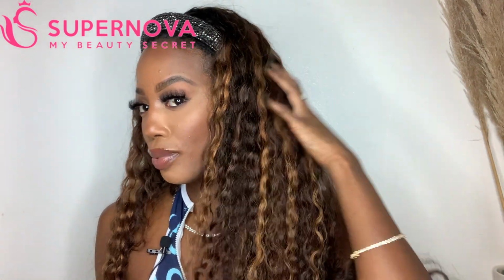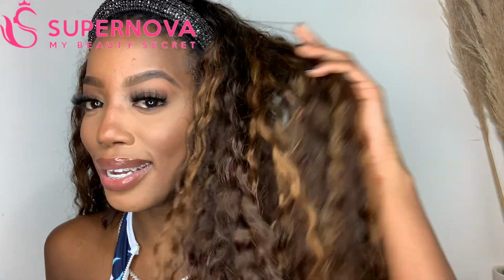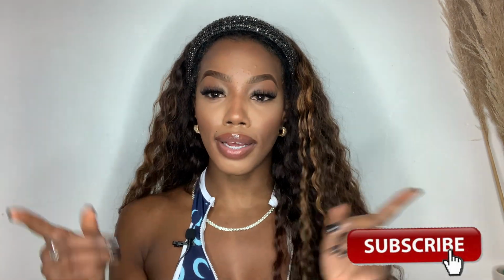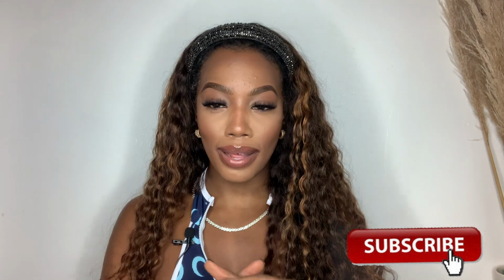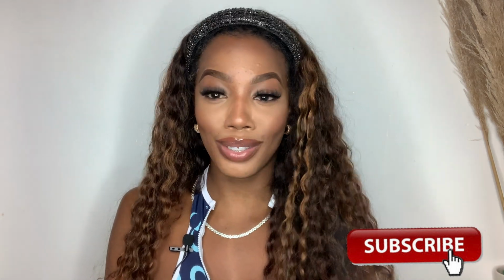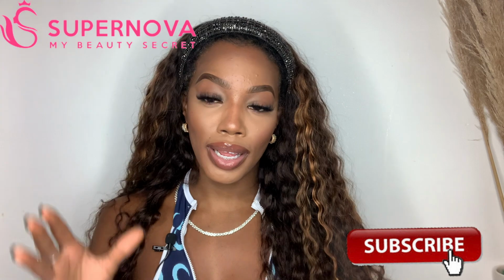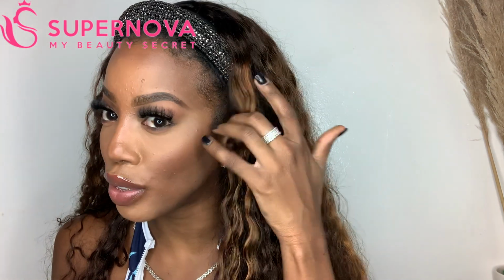BEYONCE HIGHLIGHT HEADBAND WIG 🔥| SUPER EASY TO INSTALL & STYLE| SUPERNOVA HAIR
●▬▬▬▬▬▬▬▬▬♛Supernova Hair♛▬▬▬▬▬▬▬▬●
Hair Info: Highlight deep wave headband wig 180% density 26 inches (#017)

Highly recommended! HD Lace Wigs:➤

BRAND | SUPERNOVA HAIR
CUSTOMER SERVICE | 10/10 Outstanding!
TEXTURE | LOOSE DEEP WAVY
WIG TYPE | HEADBAND WIG
LENGTH | 26 Inches
COLOR |  #017
DENSITY | 180%
BIG HEAD FRIENDLY | Yes
SHEDDING | NO
TANGLING | MINIMUM
SHIPPING | 3-5 DAYS

► Follow Me on Twiiter!

MUSIC CREDIT